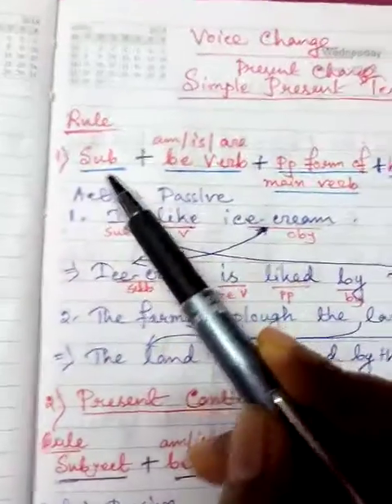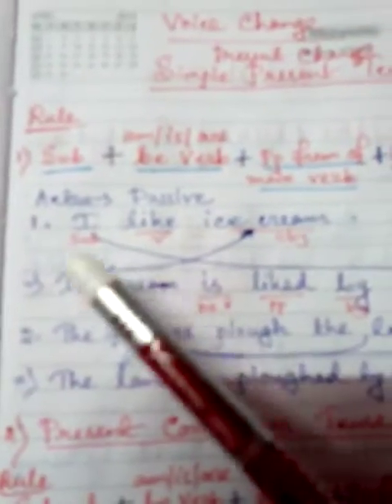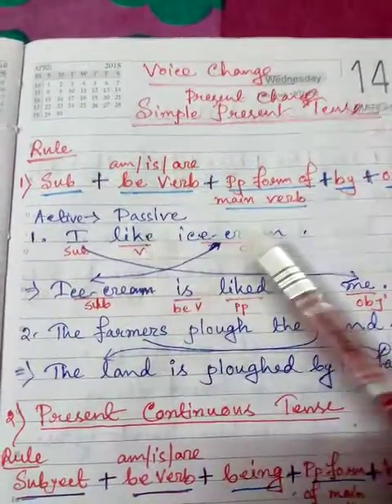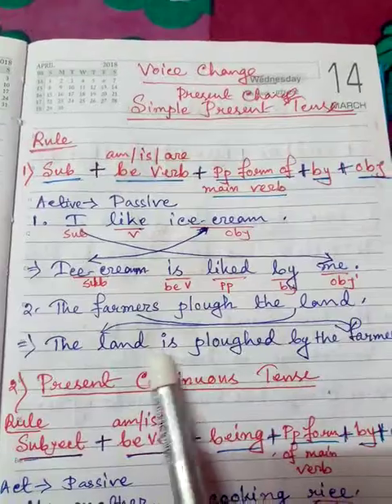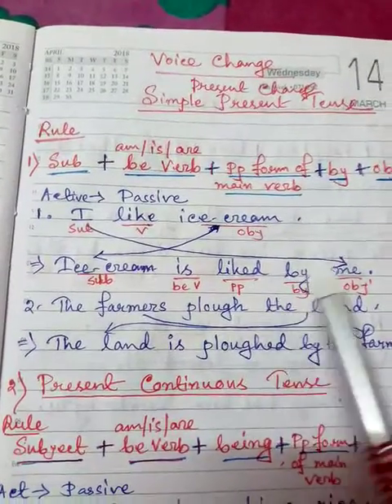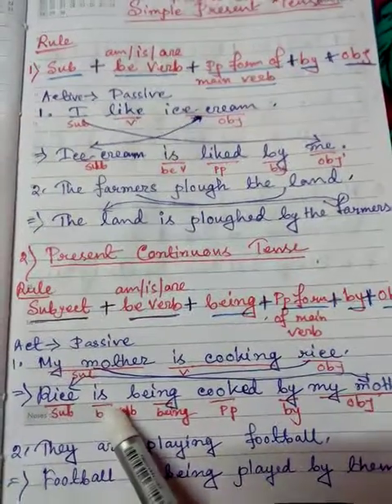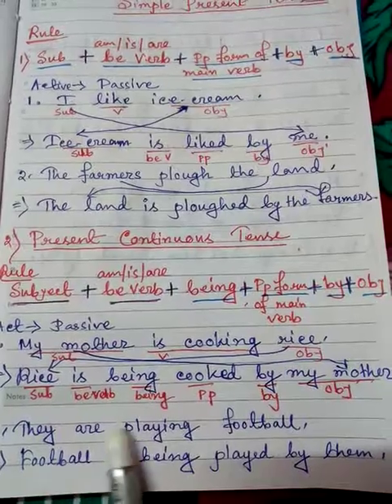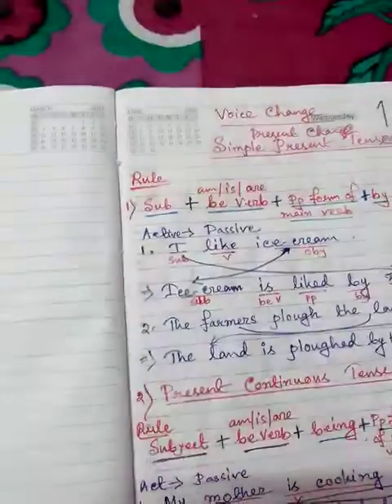June 24, 2020